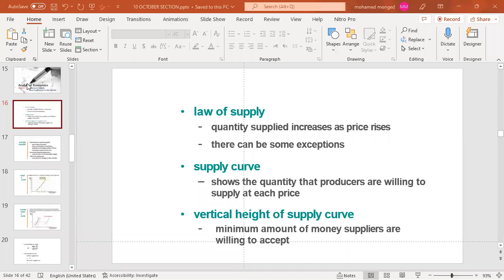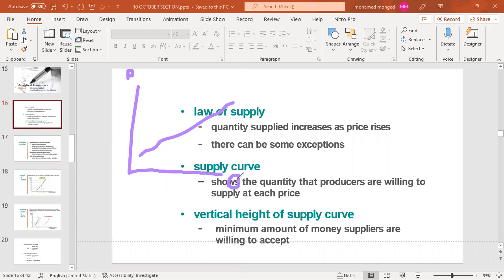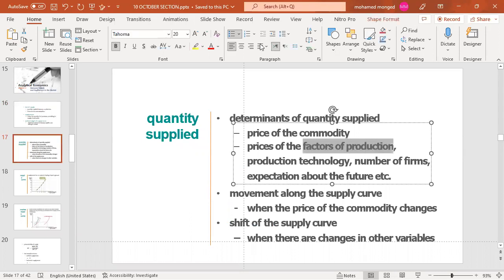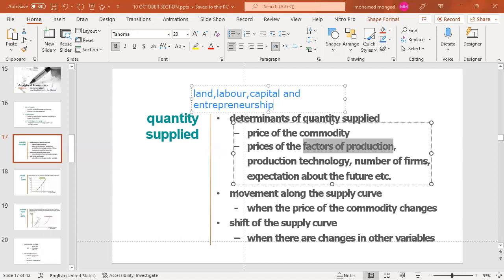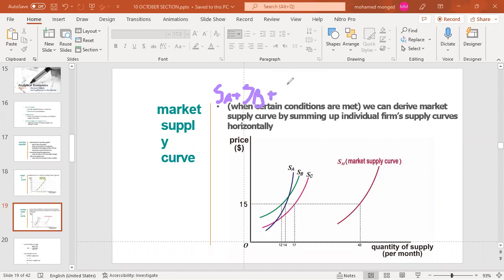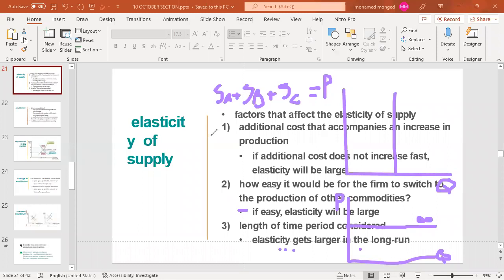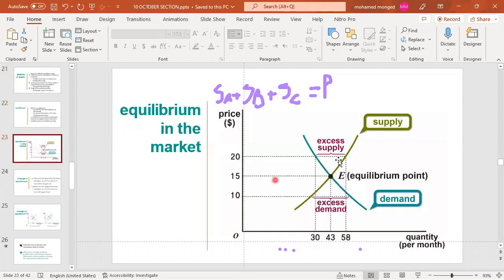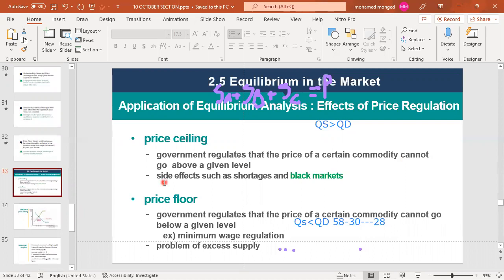Section 2 Analytical Economics